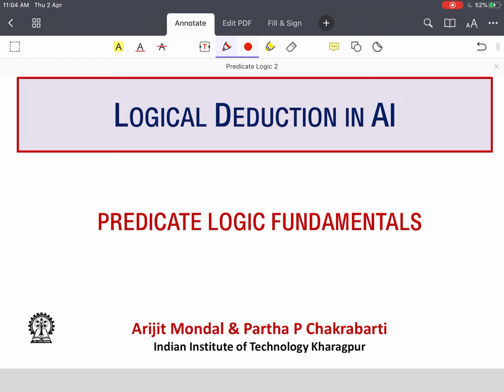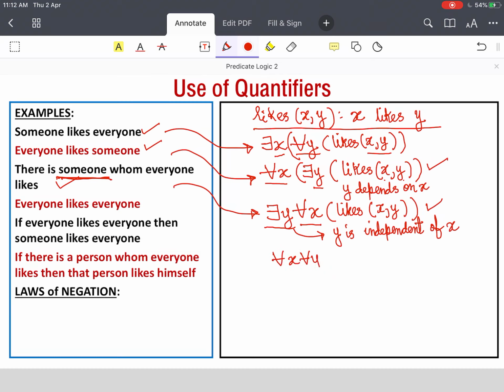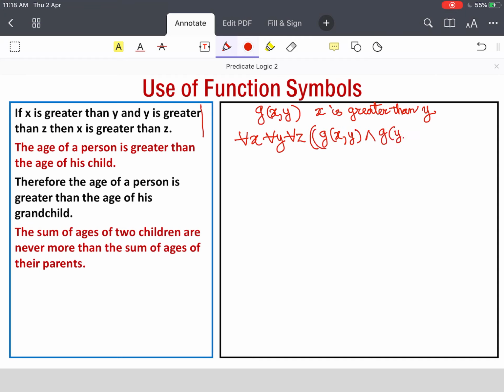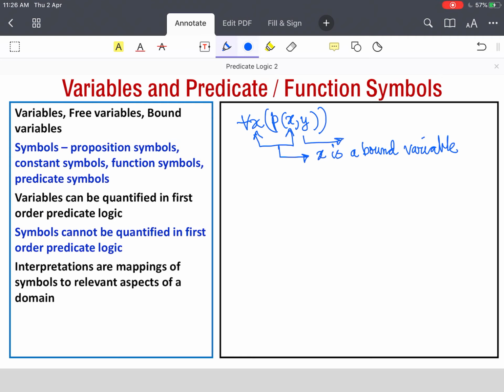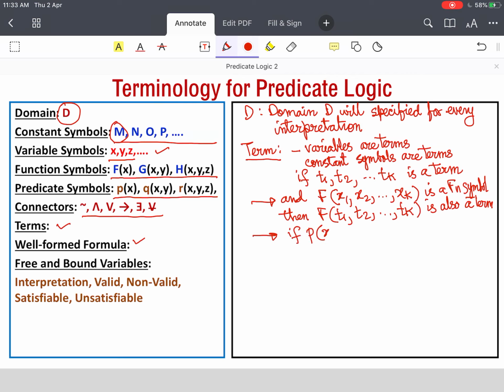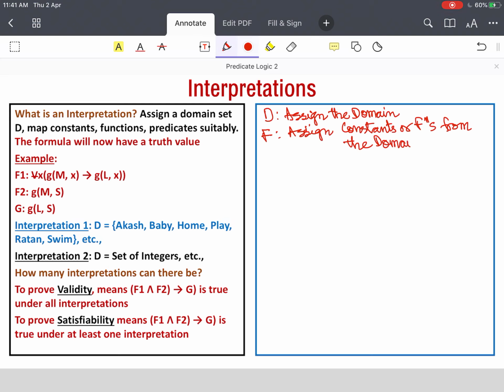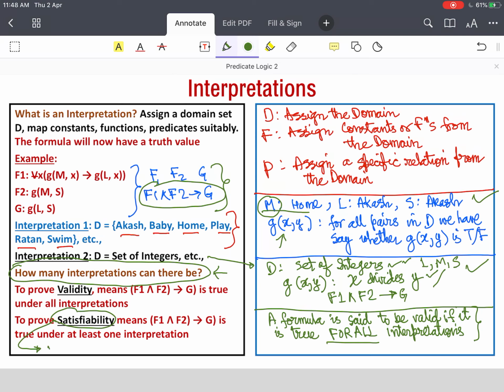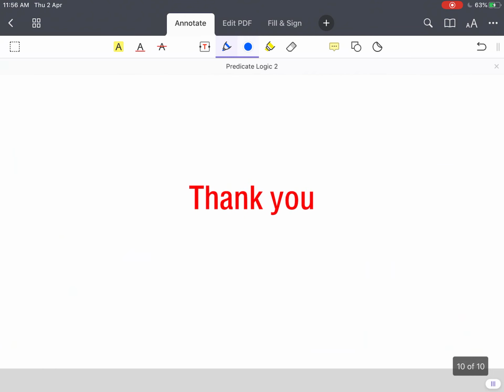Predicate Logic Fundamentals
Lecture delivered by Prof. P. P. Chakrabarti
Centre of Excellence in Artificial Intelligence
IIT Kharagpur